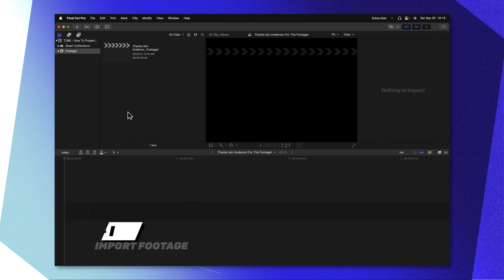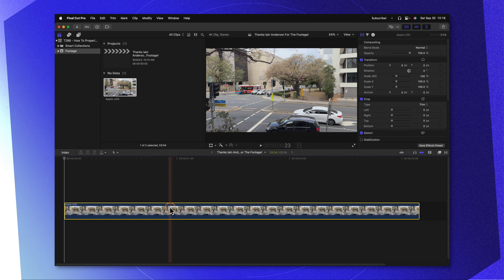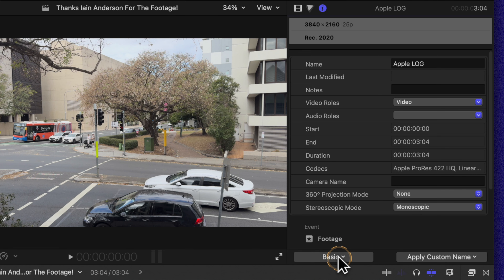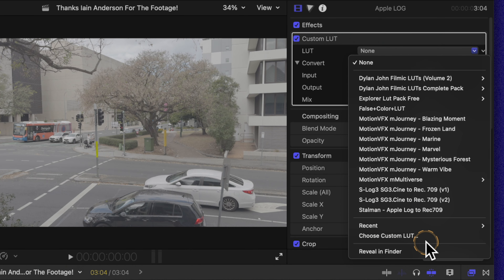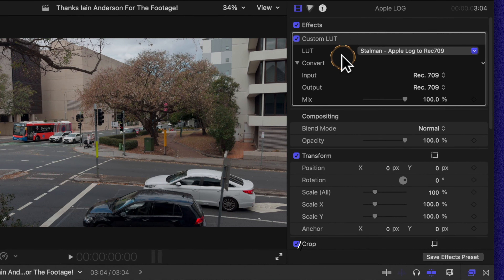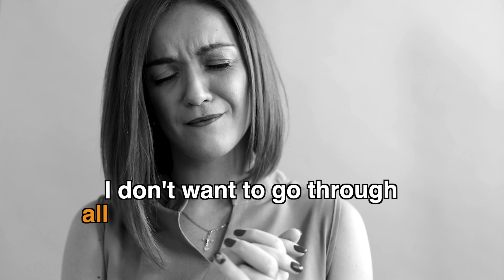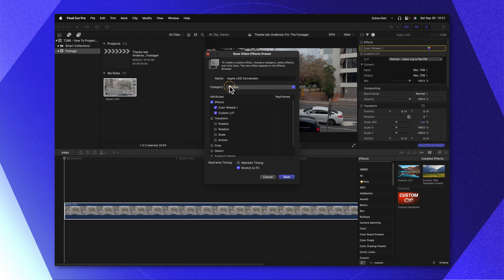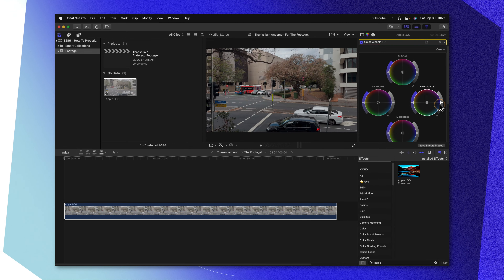Final Cut Pro is RUINING your iPhone 15 Pro LOG Footage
With the launch of the iPhone 15 Pro comes Apple ProRes LOG, and it's amazing! However, there's a good chance you're using it incorrectly inside of Final Cut Pro for this one reason. This video shows how to properly work with Apple LOG footage inside of Final Cut Pro!

Huge thanks to @IainAnderson  for providing the footage!

• MERCH & PLUGINS! •

Inquiries || Dylan(at)TheFinalCutBro.com

⏱ Chapters ⏱